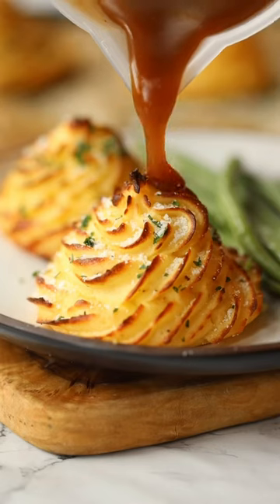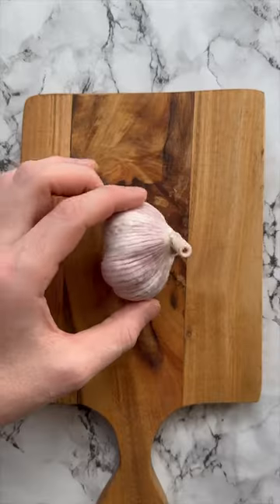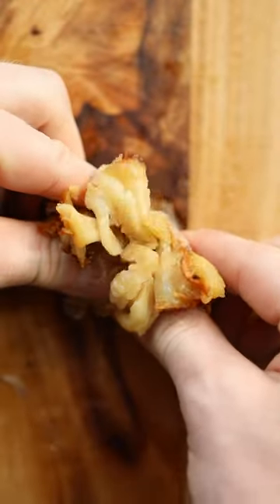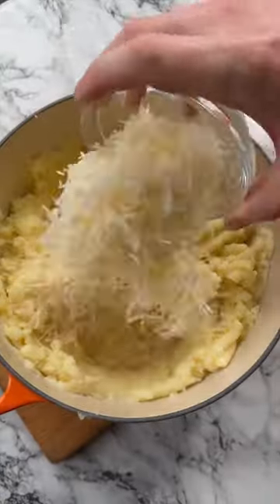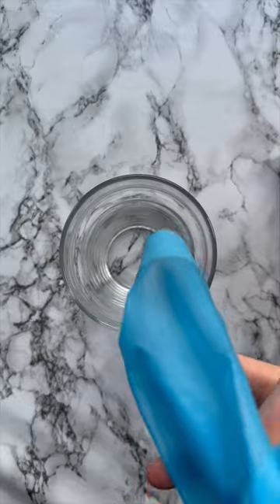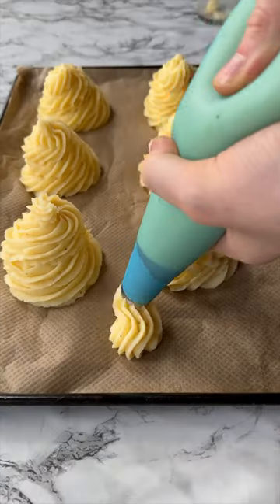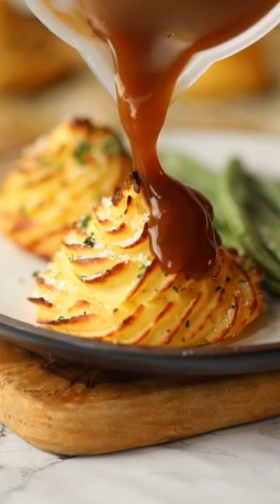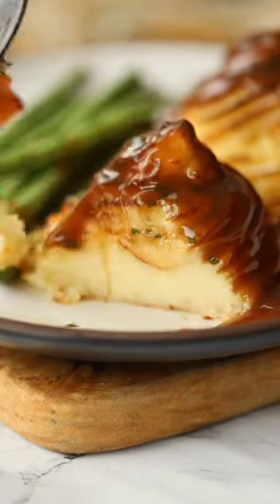Garlic Parmesan Duchess Potatoes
Here I’ll show you THE most delicious way to make Duchess Potatoes! Chris x

📕 More recipes like this in my brand new cookbook 'Comfy' Oct 26th October.